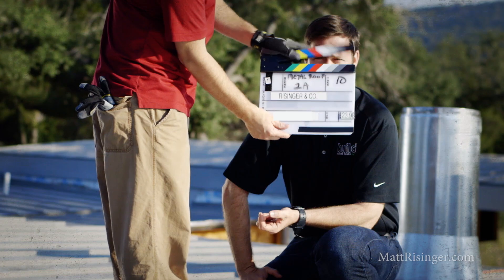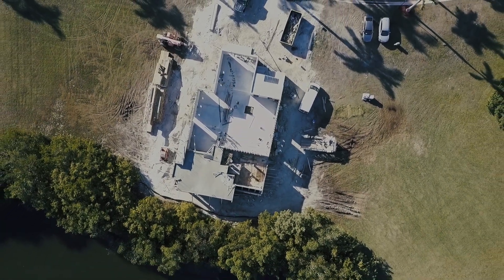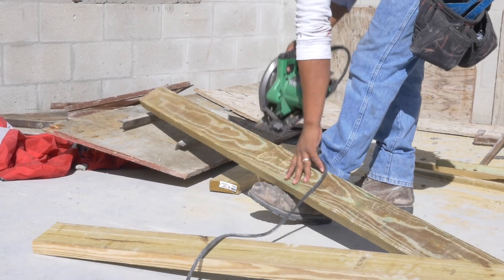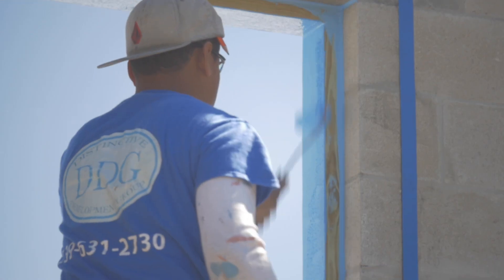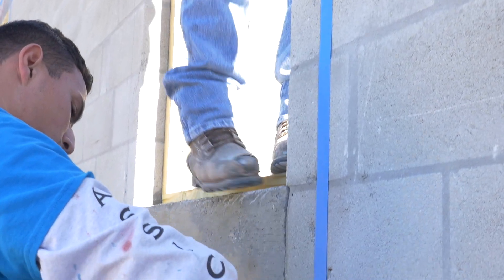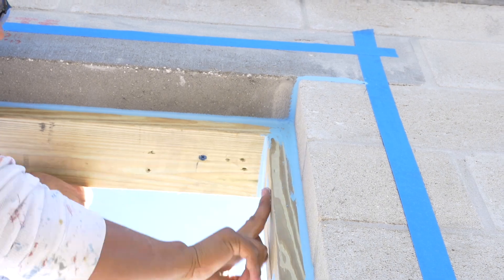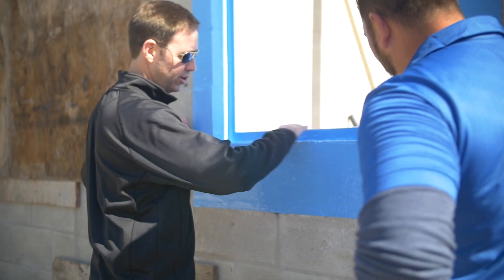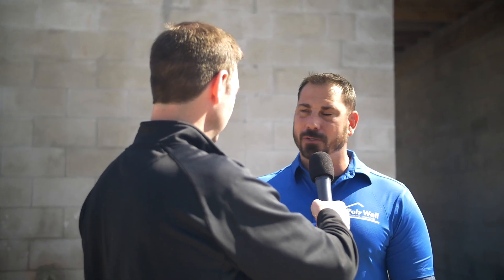The Next Generation in Weather Barrier Technology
A little side trip to Naples, FL during the week of the International Builder Show to check out Polywall's blue barrier being applied with the chemist.

To learn more about Polywall Building Solutions check out their